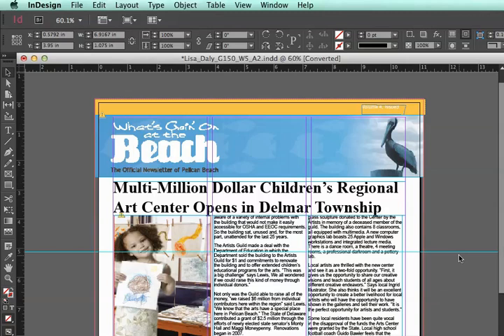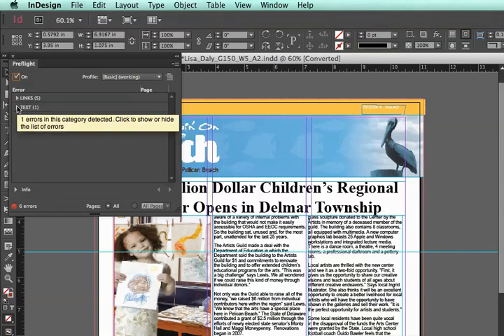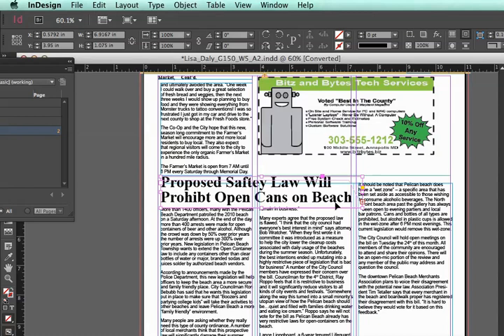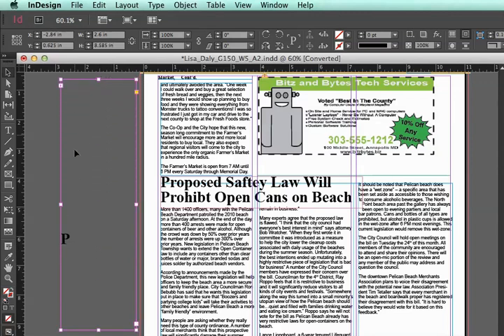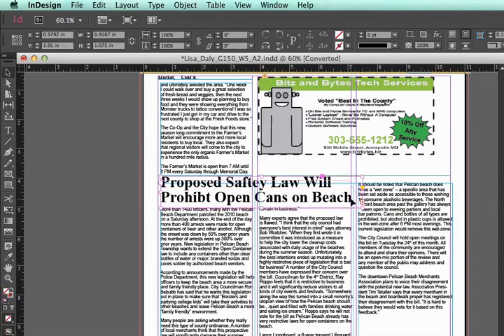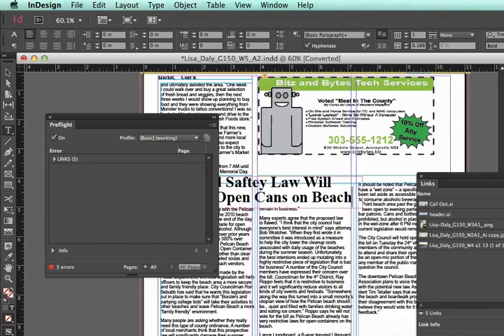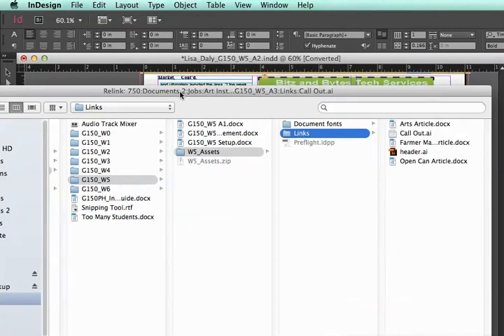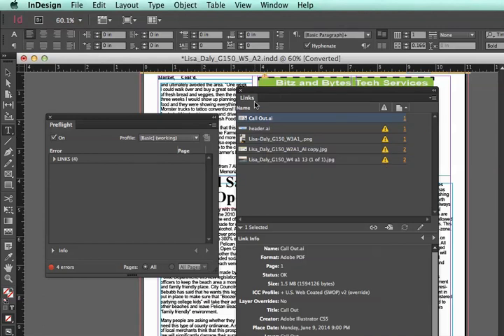InDesign's Preflight - Fixing Overset Text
I demonstrate how to run a Pre-flight check and fixing "overset text." I also show how you can relink unlinked files.